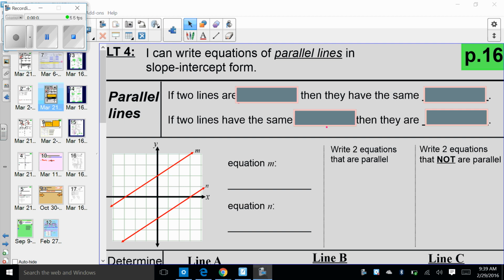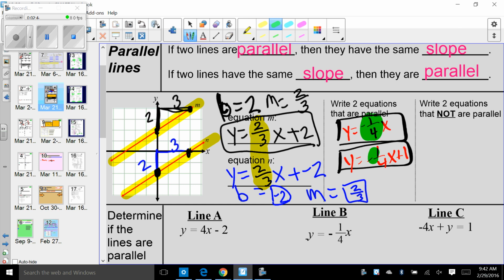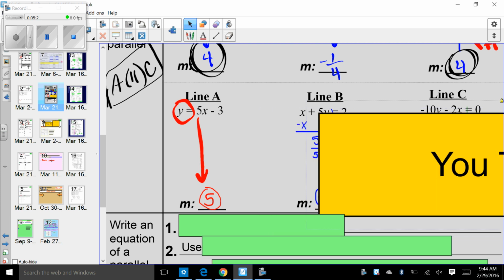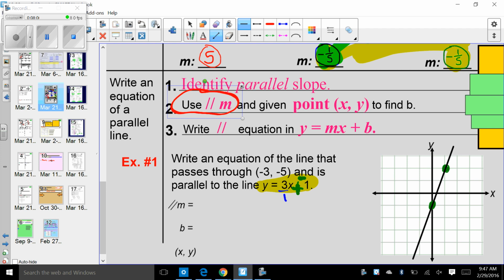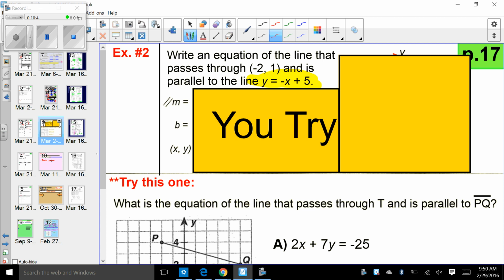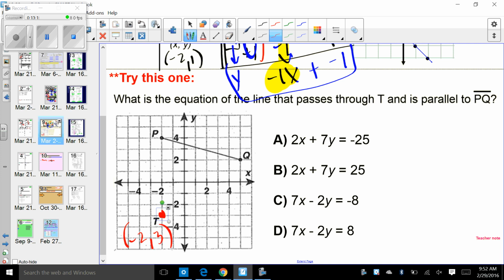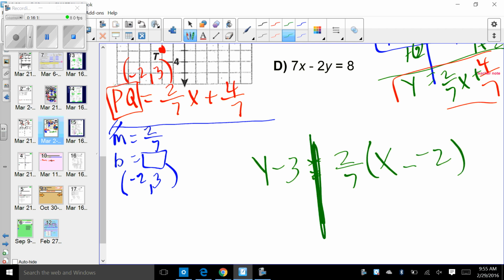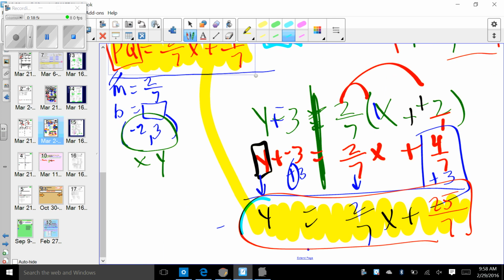8th Grade Unit 8 parallel line equations video